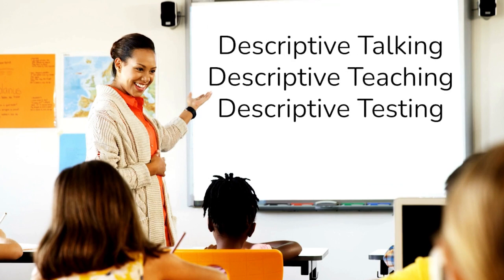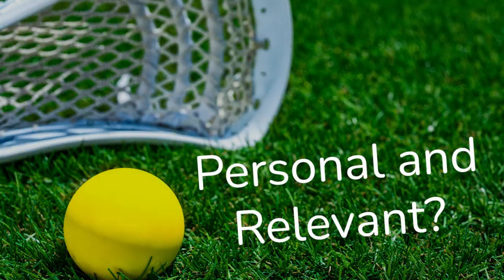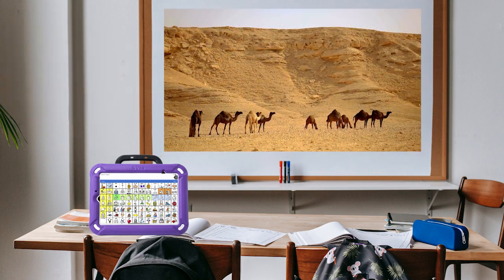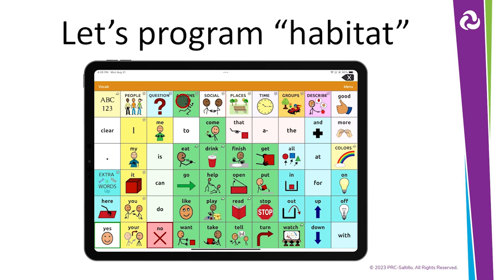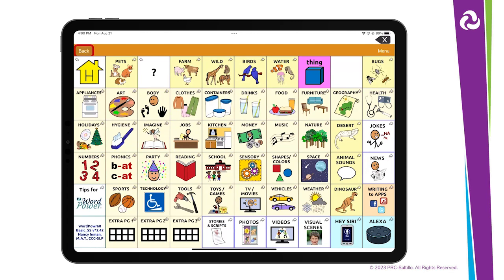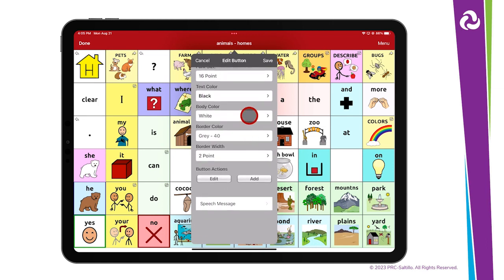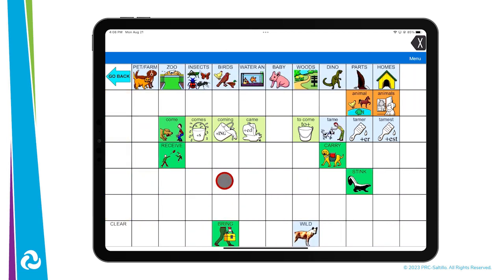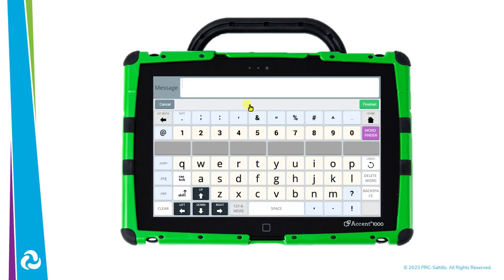Considerations for Adding Words to your AAC System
Before you add words to an AAC system, consider the suggestions and tips outlined in this video. Where to add a word on an AAC system is also discussed.

0:00-0:16: Introduction
0:17-1:23: Descriptive teaching method
1:24-2:00: AAC learner driven and directed
2:01-2:21: Context and environment
2:22-2:54: Personal and relevant
2:55-3:39: Subject specific words
3:40-4:33: Where to add new words
4:34-6:52: Adding "habitat" to WordPower 60 Basic
6:53-8:24: Adding "habitat" to LAMP Words For Life
8:25-8:58: Adding "habitat" to Unity 84 Sequenced
8:59-9:32: Discuss adding new words with the team!